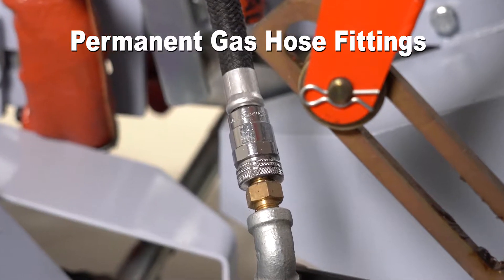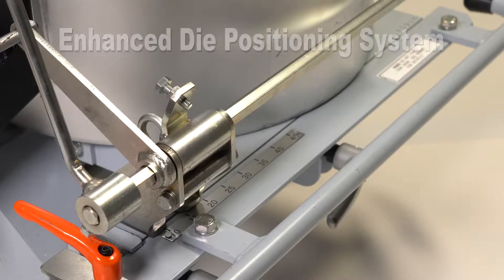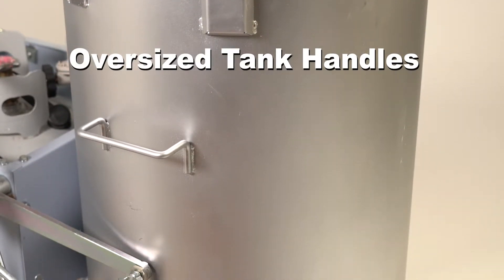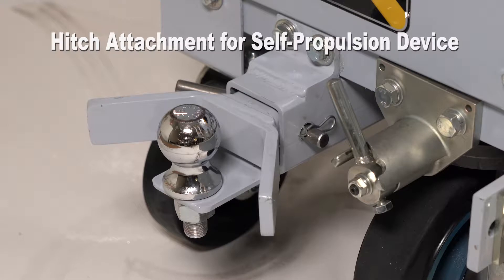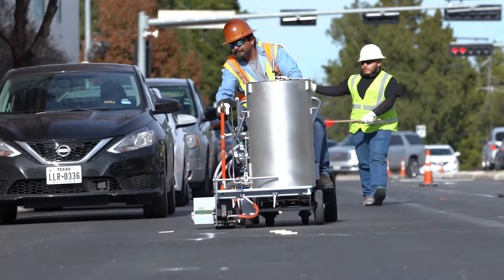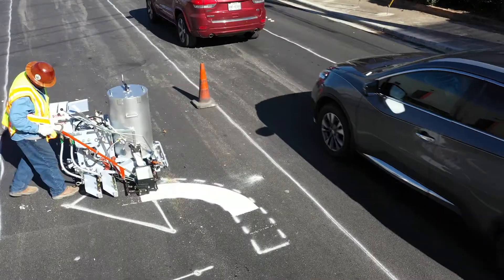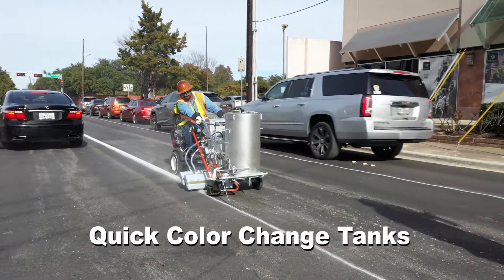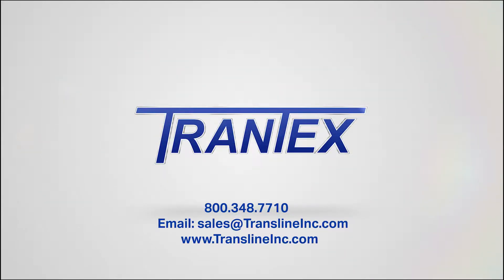NEW Trantex 360MII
The second generation of the market-changing 360M Thermoplastic Handliner is HERE! The NEW 360MII has over twenty new additional innovative refinements and improvements that will further improve performance, enhance safety, and reduce manpower requirements